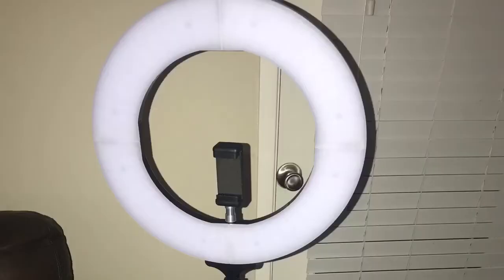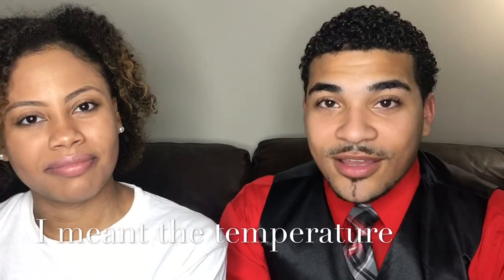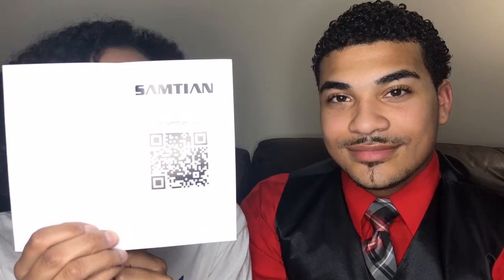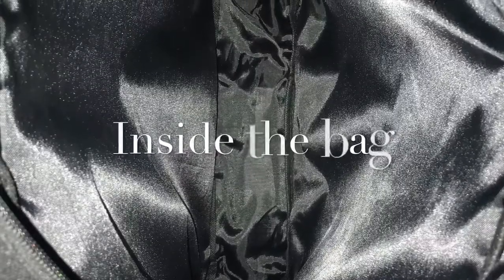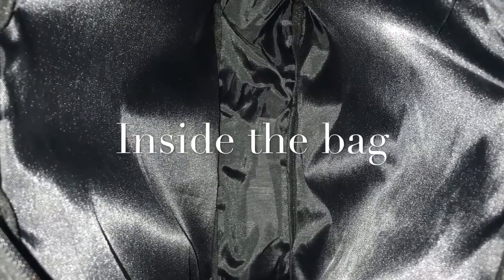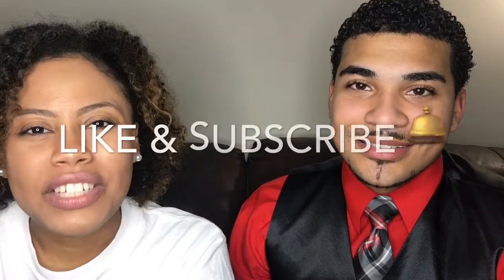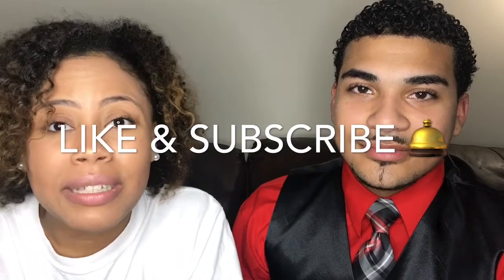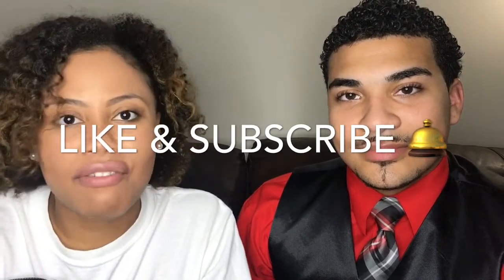BEST AMAZON RING LIGHT | AFFORDABLE LIGHTING FOR YOUTUBE VIDEOS (SAMTIAN)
We purchased this SAMTIAN Ring Light from Amazon, and it is AMAZING! The quality of the lighting in our videos is phenomenal. One of the most important factors of filming is your lighting, it is probably the most important, especially for us Youtubers. We are so glad we found this ring light!

Link to the BEST ring-light